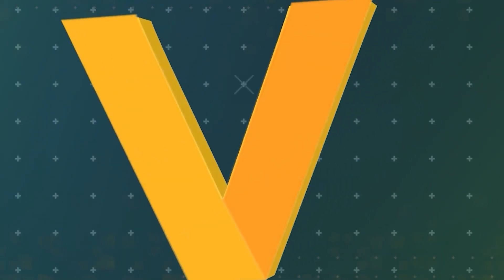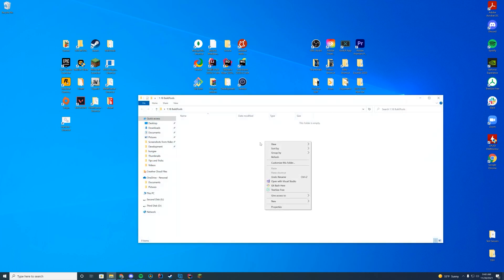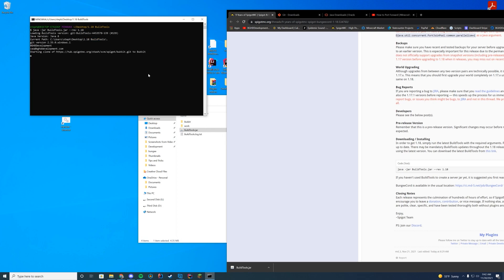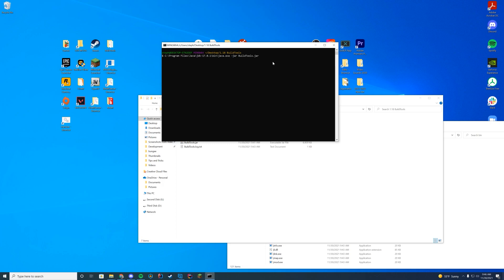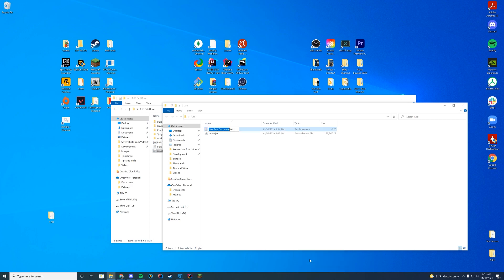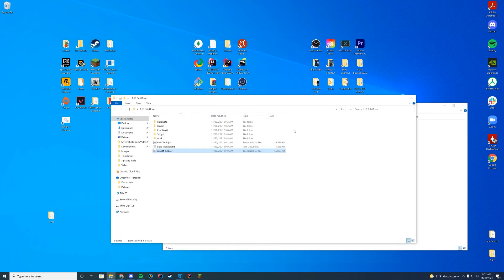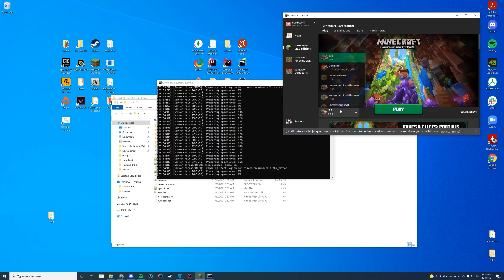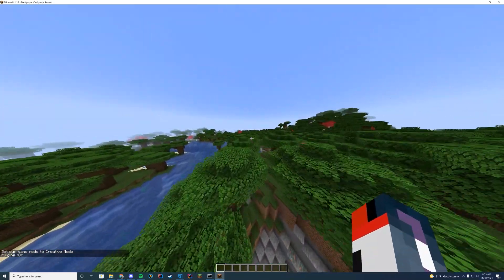How to Create a Spigot (Minecraft) 1.19 (1.18) Server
java -jar BuildTools.jar --rev 1.18

*Replace java if needed with a path as shown in video*

java -jar BuildTools.jar --rev 1.19.3

java -Xmx1512M -jar server.jar -nogui
pause

Time Stamps:
0:00 Requirements
1:05 BuildTools
3:03 BuildTools + Java Fix
4:34 Creating Server
8:00 Testing

Computer Specs:
Processor: Intel Core i9-11900K
Graphics: RTX 3090 Founders Edition
Ram: 64GB DDR4 3200MHz
Storage: 1x 2TB M.2 SSD & 4 x 1TB SSD
Motherboard: ASUS ROG Maximus XIII Hero (Wi-Fi)
Power Supply: Thermaltake Toughpower Grand RGB 1200W
Case: AI Crystal XL RGB V3 Full Tower

Other Specs:
Mic: Shure SM7B Cardioid Dynamic Microphone
Mixer: GoXLR
Editing Software: Adobe Premiere Pro
Thumbnail Software: Adobe Photoshop
Coding Program: IntelliJ Ultimate Edition
Keyboard: Razer Blackwidow V3 - Yellow Switches
Mouse: Razer Basilisk v2 Wired Gaming Mouse
Mouse Pad: Razer 3XL Desk/Mouse Pad
Monitors: 2x Acer Predator XB273K Gpbmiipprzx 27" UHD (4K)